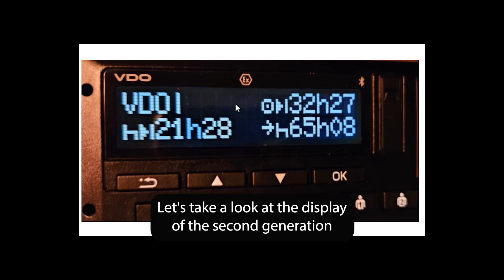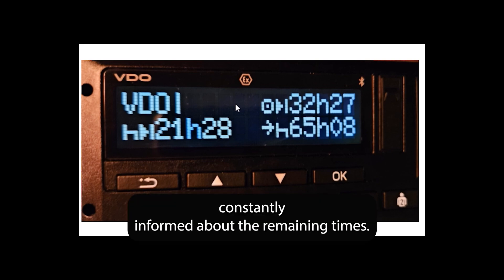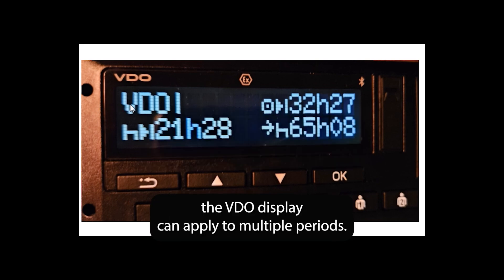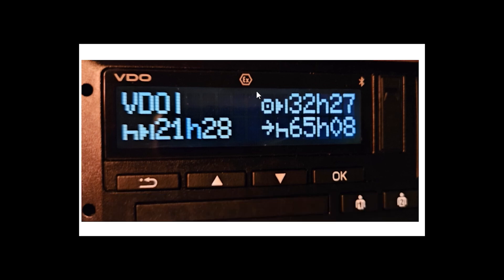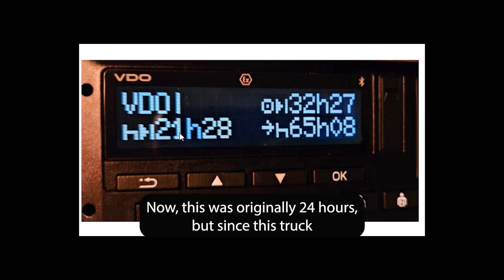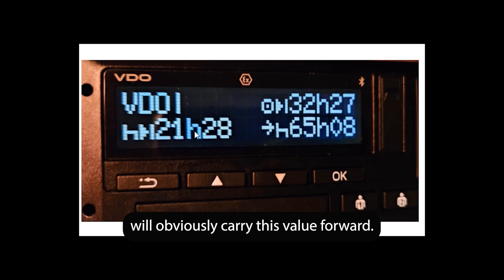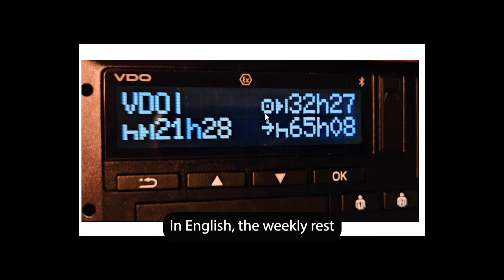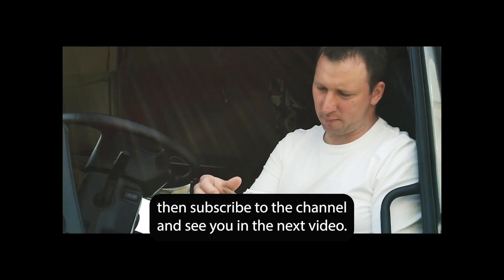VDO Siemens tachograph display - VDO function, remaining time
In this video we look at how the second generation version 2 Siemens tachograph VDO function gives us useful information about weekly driving and rest times.